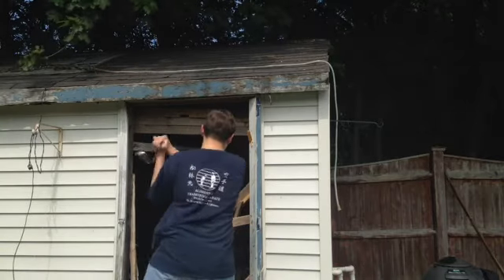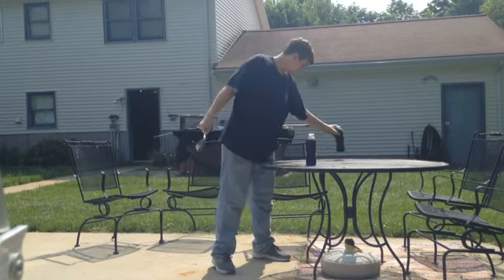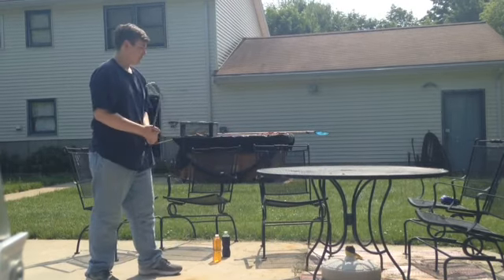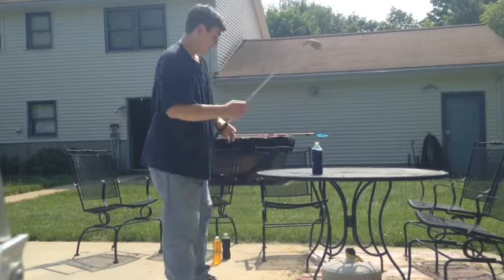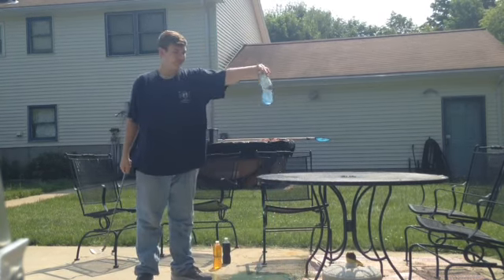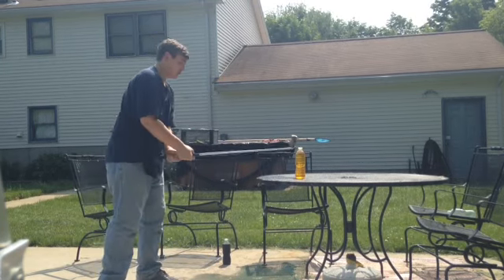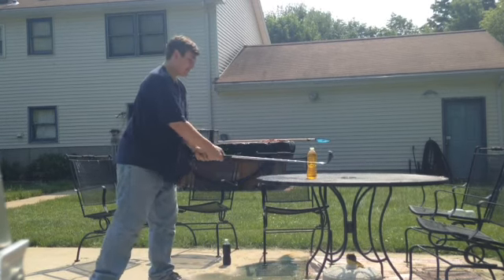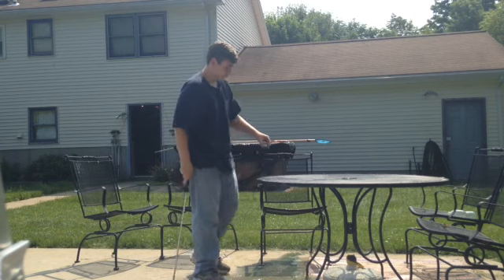Zombie Weapons Guide: Golf Club READ DESC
In this video I show the origin of Joes Guides 1. The intro takes place weeks after the initial outbreak, where Joe had barricaded himself in a shelter. Upon realizing he is out of food and water, he puts together a video to show how to survive the apocalypse, which you viewers know as the pipes videos. Had a lot of fun filming this, love you all to death.